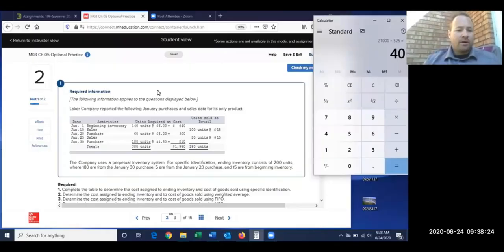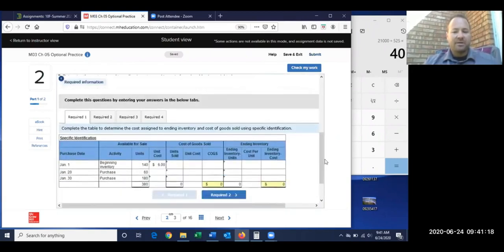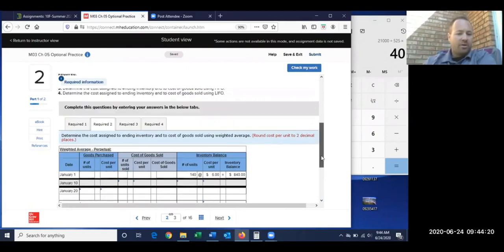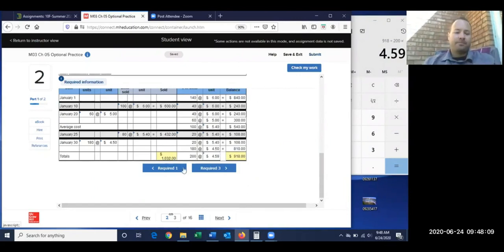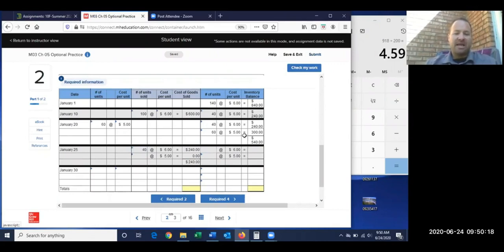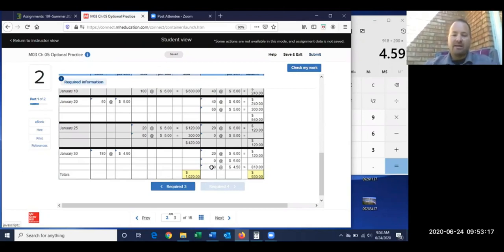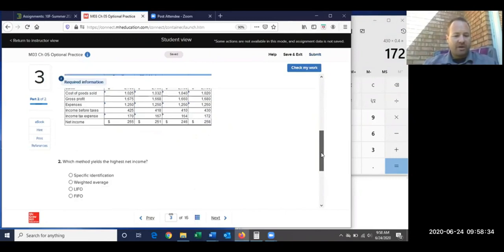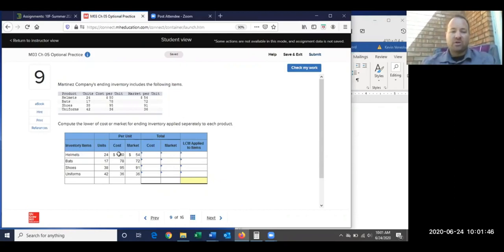ACCT 101 Connect FIFO LIFO